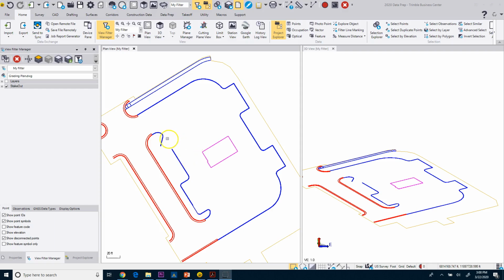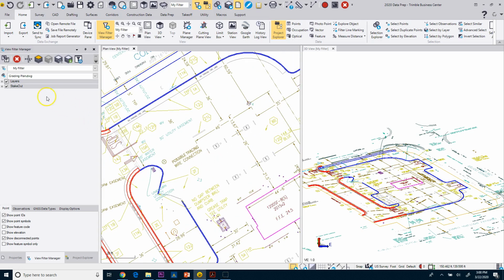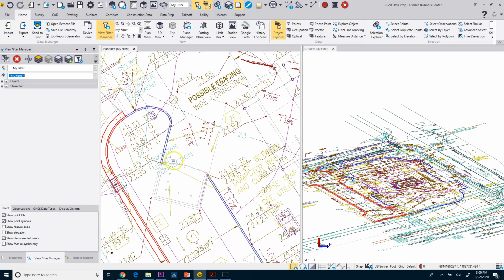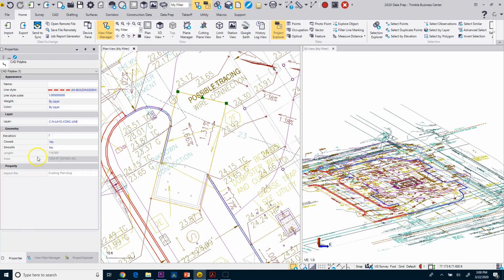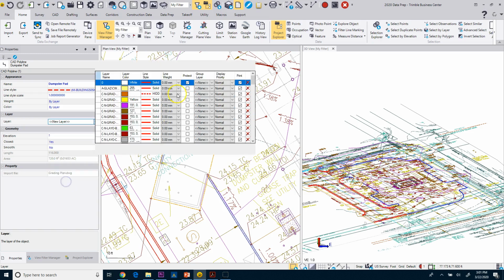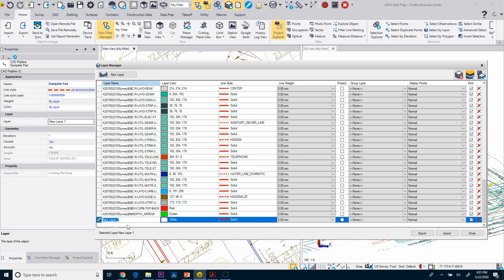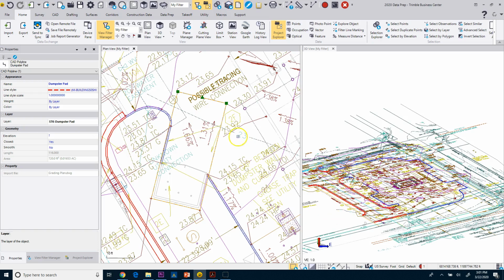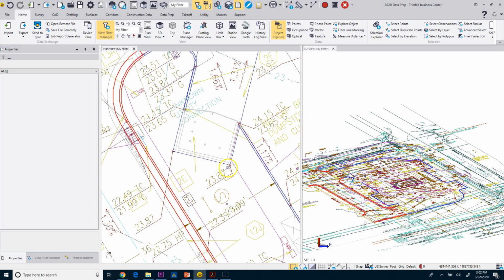TBC Site Data Prep and Modeling - Dumpster Pad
The speaker is detailing the process of focusing on the dumpster pad in a site plan by managing layers in a design software. Initially, they turn on all layers and notice some elements might have been hidden or turned off. They decide to display only the site plan and grading plan. The speaker mentions a cleanup process that removed duplicate lines, which likely affected the visibility of the dumpster pad on the site plan. However, they find a line representing the pad and proceed to adjust its properties, setting an undefined elevation, naming it 'Dumpster Pad', and assigning it to a new layer specifically created for it due to its unique concrete thickness. This new layer, named 'dumpster pad', is set to a blue color and added to a stakeout group for easier layout and staking in the field. The speaker also adjusts the line style to default to the layer settings, removing any specific line style previously set, ensuring that the scale and weight are consistent with the layer's properties. This prepares the dumpster pad for further elevation setting and staking out.